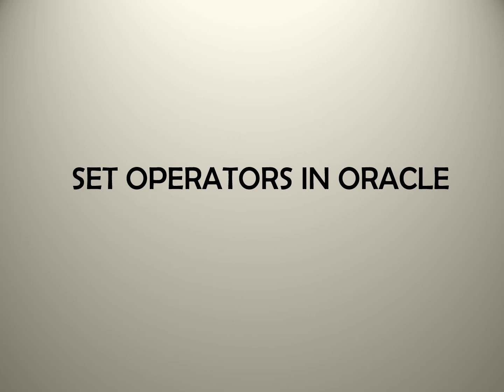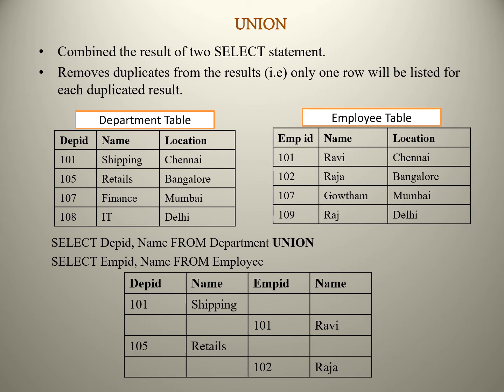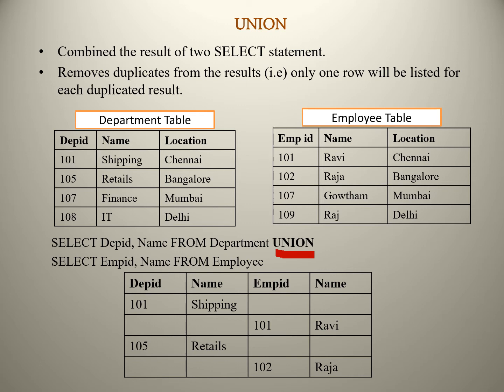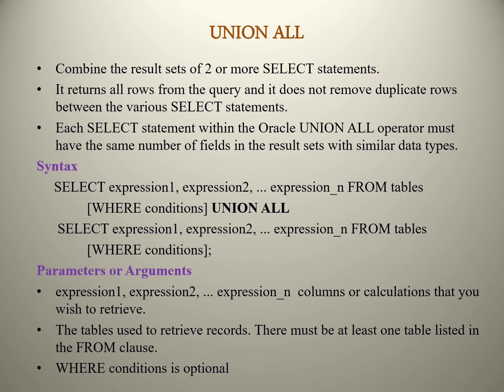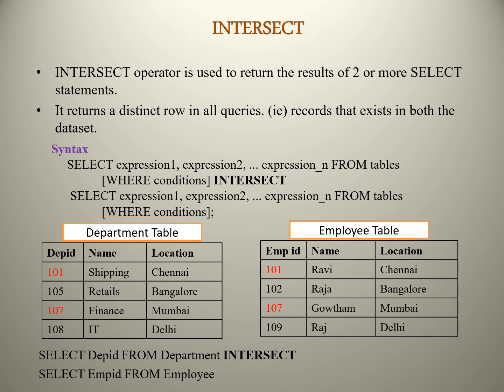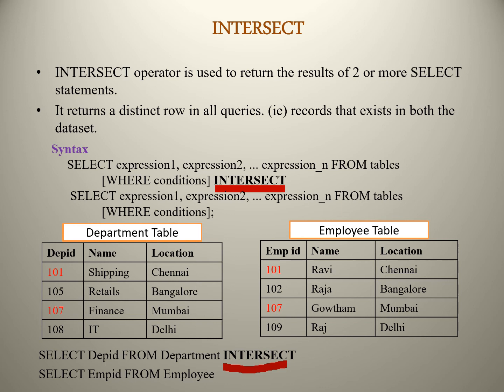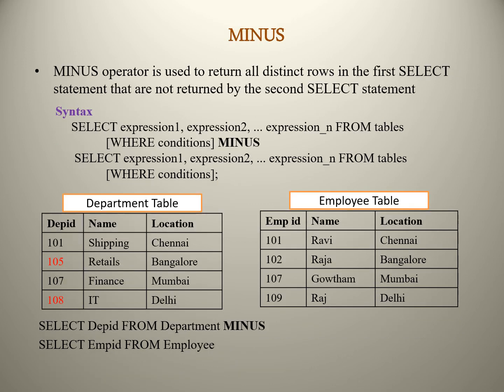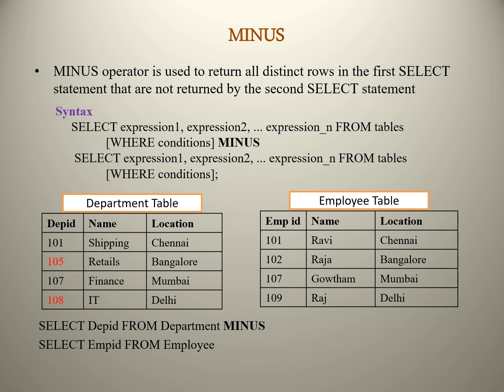SET OPERATORS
set operators in oracle